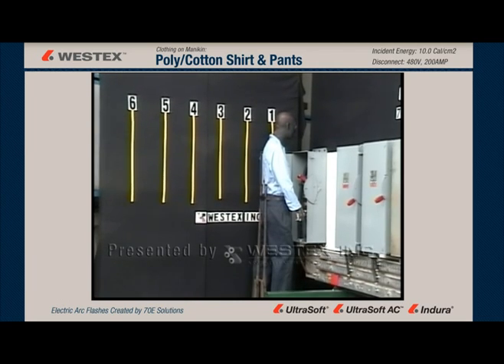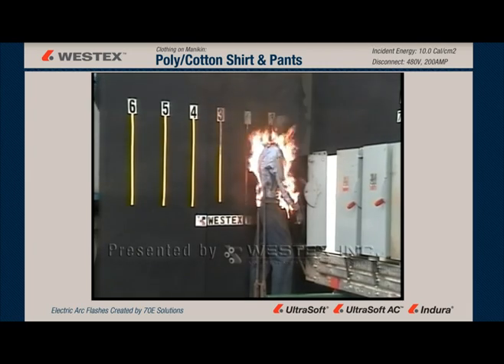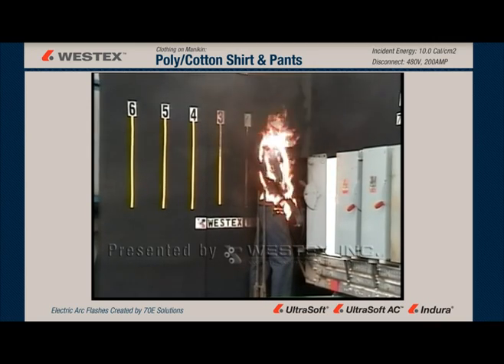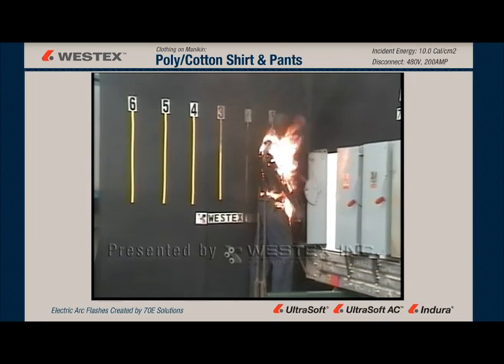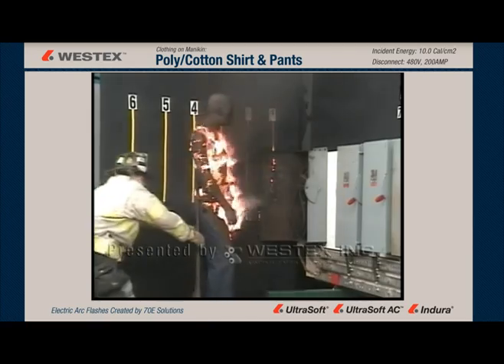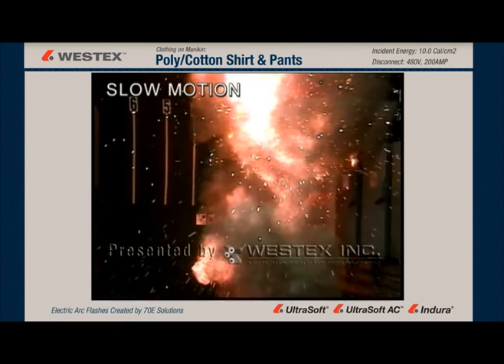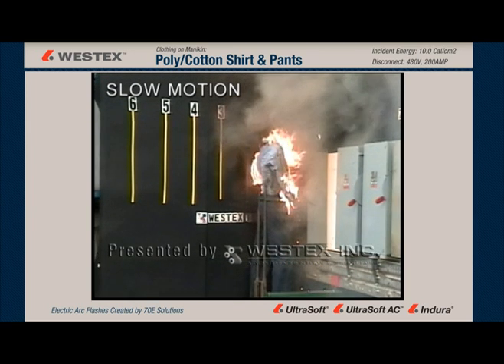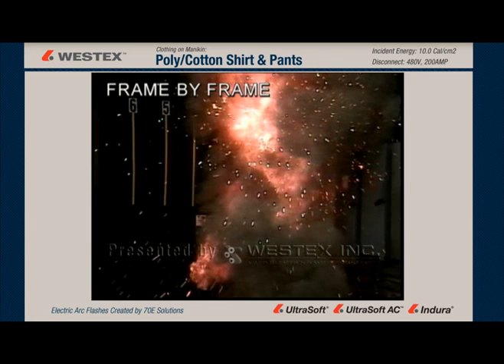Poly-Cotton Shirt & Pant - Arc Flash 10 cal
Category 2 arc on polyester pants and shirt.